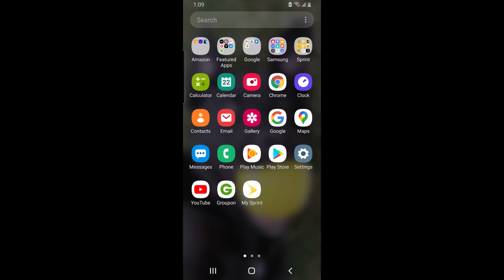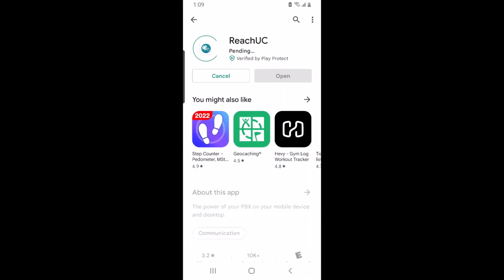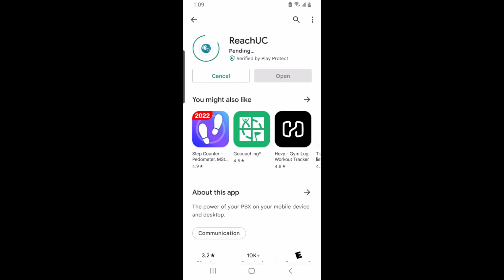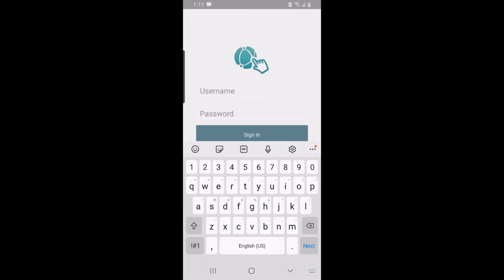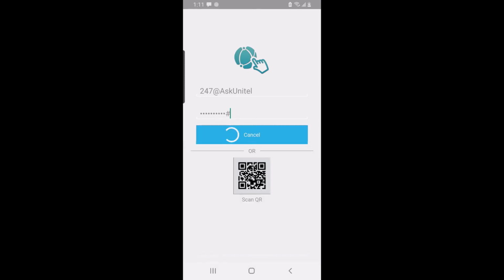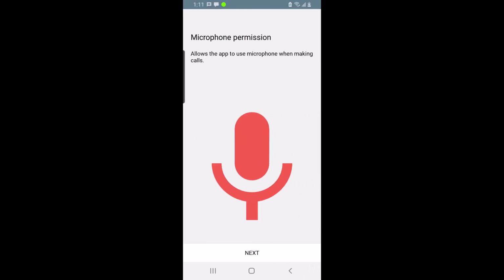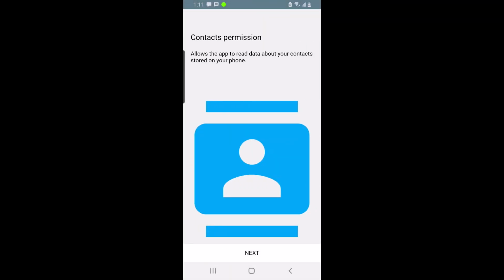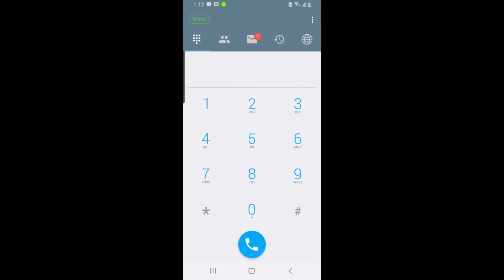ReachUC App download 2022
ReachUC Application download and installation